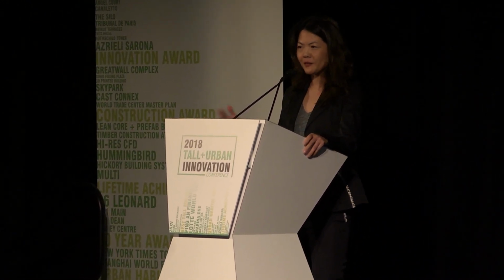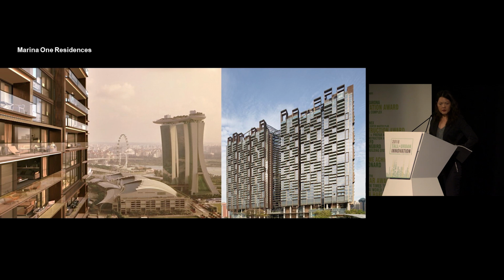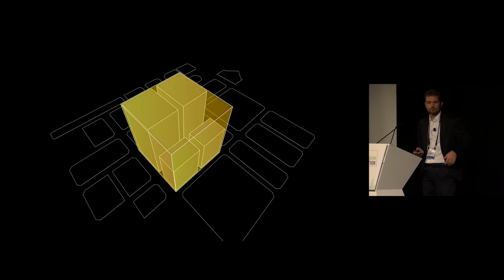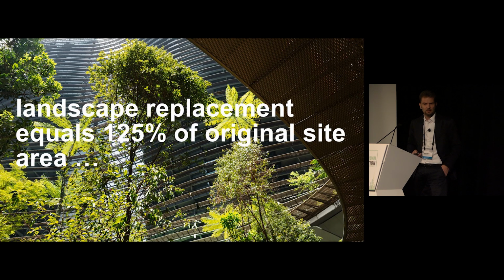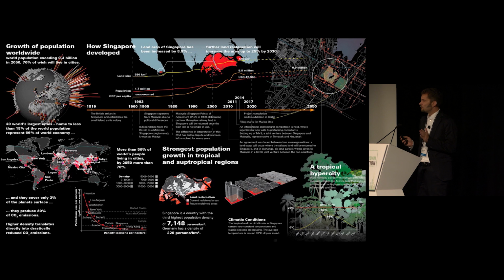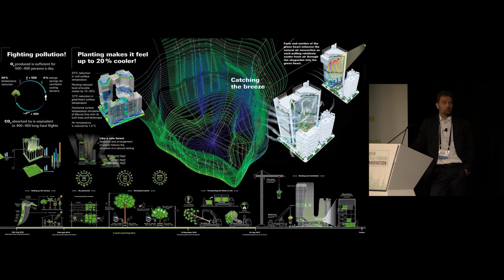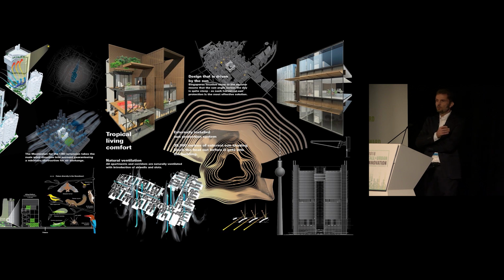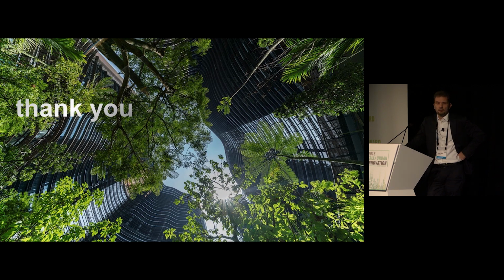2018 Innovation Conference - Marina One "Where Biodiversity and High Density Harmonize"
Kemmy Tan, M+S Pte. Ltd, and Martin Reuter, ingenhoven architects, present Marina One at the CTBUH 2018 Tall+Urban Innovation Conference.

Marina One, a high-density, mixed-use building complex in the heart of Singapore’s new Marina Bay financial district, complements the Urban Redevelopment Authority’s (URA) vision of making Singapore a “City in a Garden.” Marina One comprises four high-rise buildings which accommodate office, residential and retail functions and have been rated under the Green Mark Platinum and LEED Platinum schemes. The two office towers each have a usable floor area of 175,000 square meters; the two residential towers provide 1,042 city apartments and penthouses for about 3,000 residents.

While the outer face of the four towers strictly follows the city grid, the maximized inner space is a free-formed three-dimensional biodiversity garden. The organic shape of the building complex, and the generous planting, contribute to an improvement of the microclimate and increase biodiversity. Inspired by Asian paddy field terraces, the green center formed by the four towers – with its multi-story three-dimensional gardens – reflects the diversity of tropical flora and creates a new habitat.